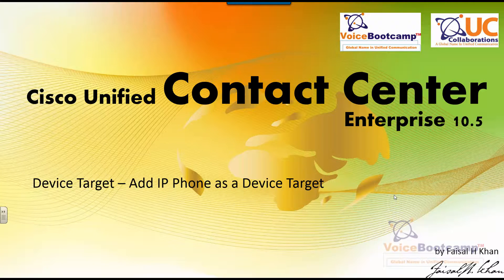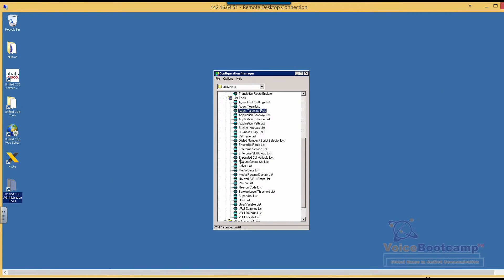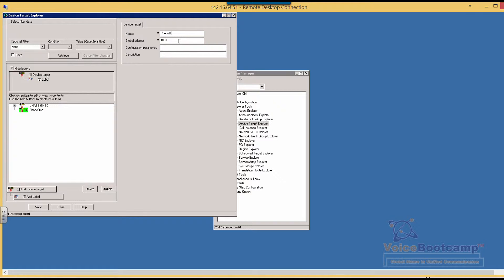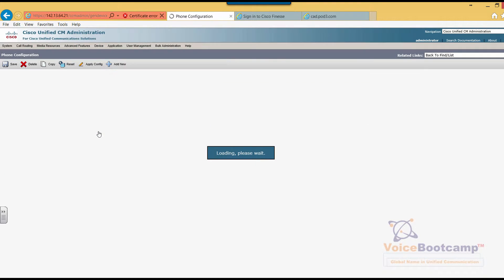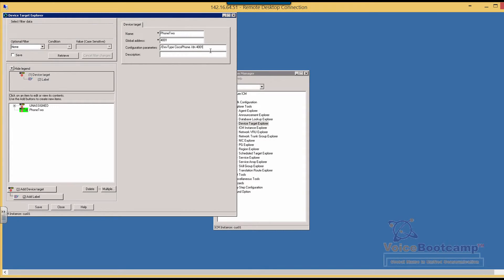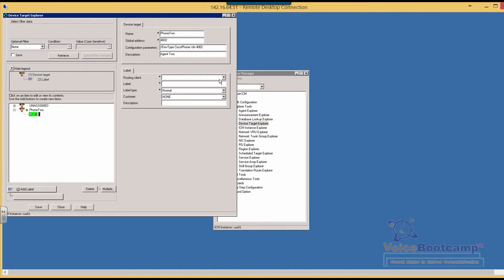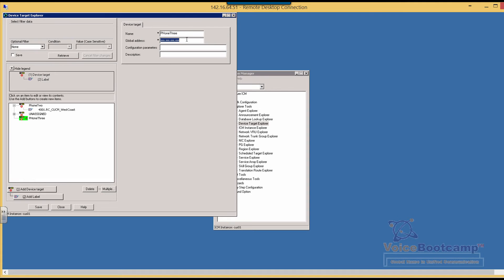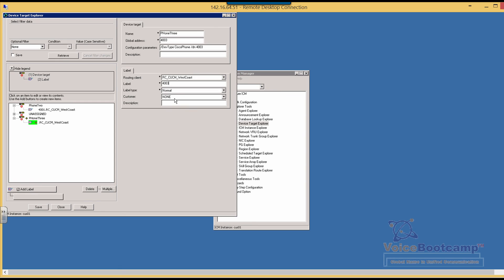Cisco UCCE 10.5 - Lab 15 Standard Device Target – Add IP Phone as a Device Target